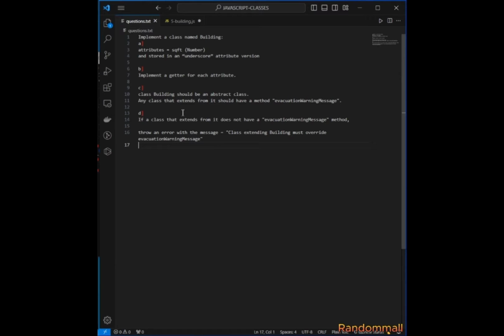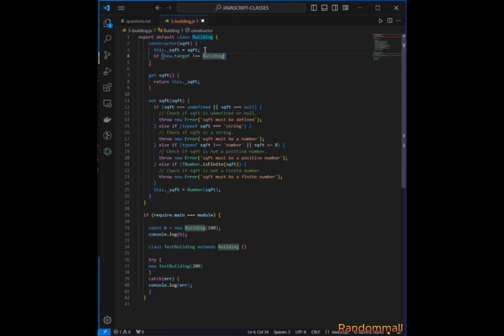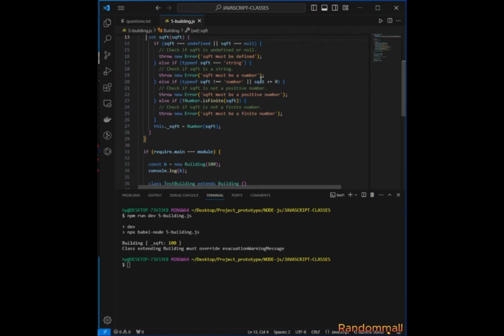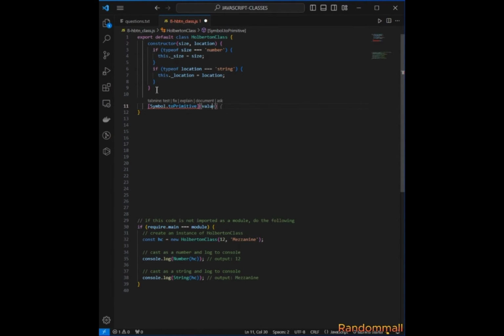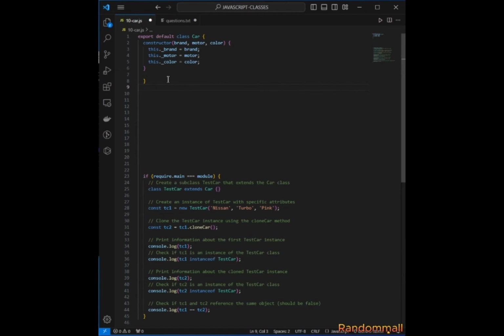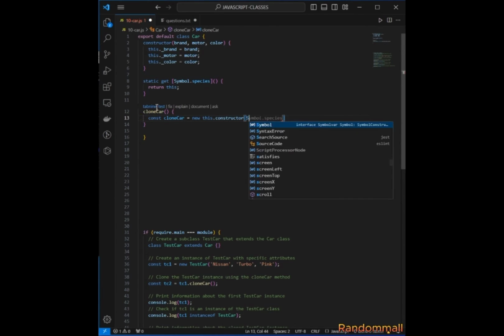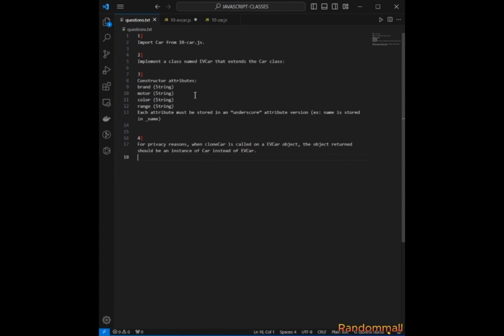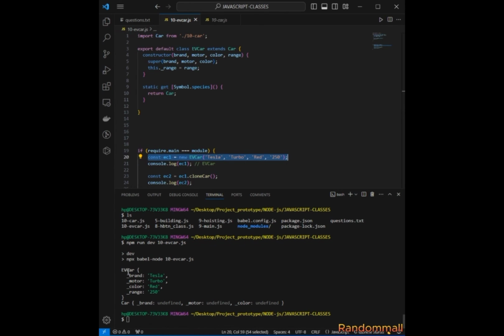0x02. ES6 classes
Adding methods to a class.
Extending a class from another.
Metaprogramming and symbols.